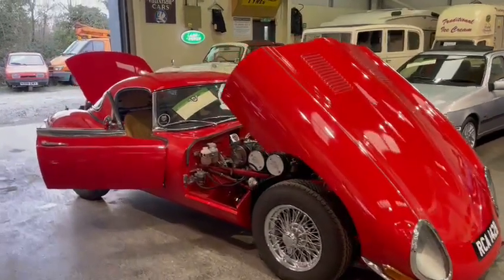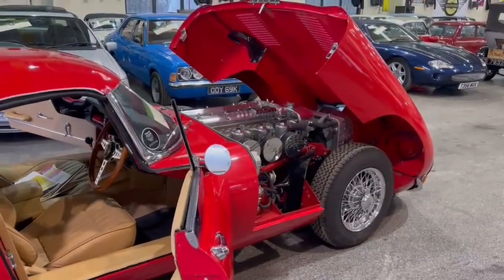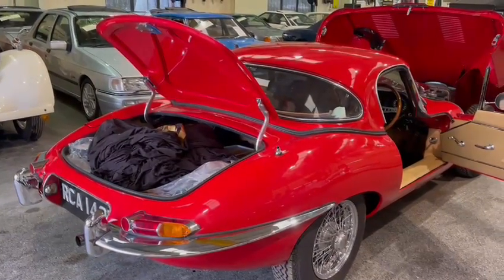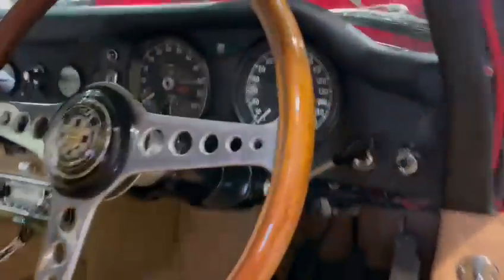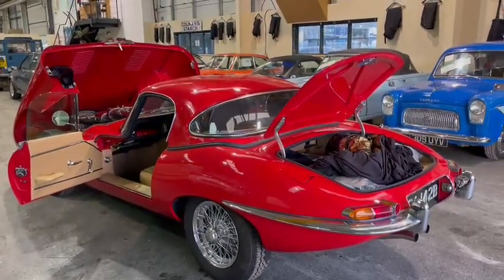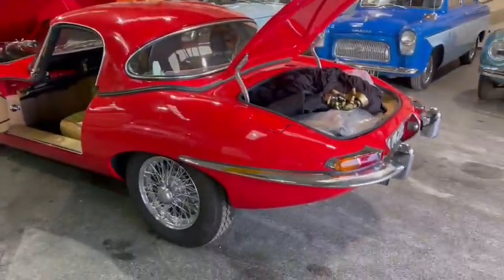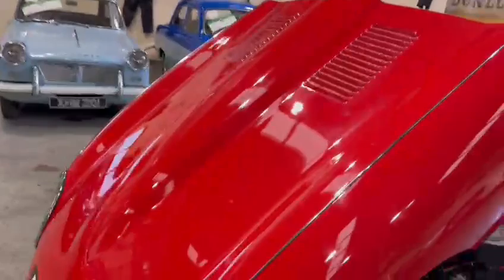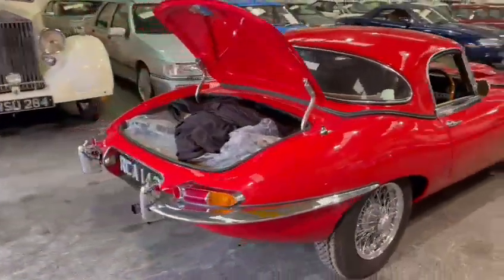1964 JAGUAR 'E' TYPE SERIES 1 ROADSTER | MATHEWSONS CLASSIC CARS | 18 & 19 MARCH 2022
1964 JAGUAR 'E' TYPE SERIES 1 ROADSTER | MATHEWSONS CLASSIC CARS | 18 & 19 MARCH 2022